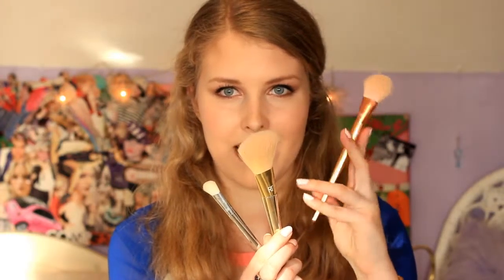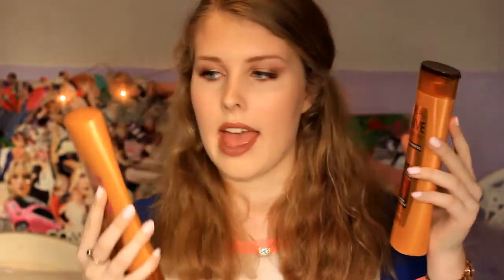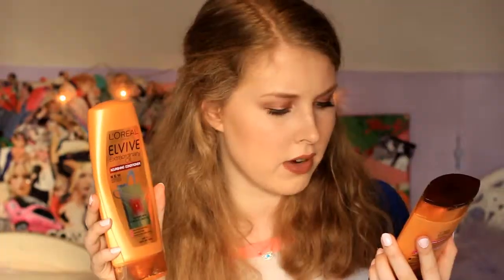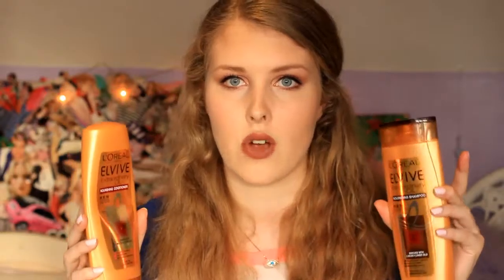February Favourites | Franky Williams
I can't believe it's come to the end of February already! As February is the month of Valentines Day, I've decided to show you what I've been loving this month.
My Feb Faves:
Franky xx